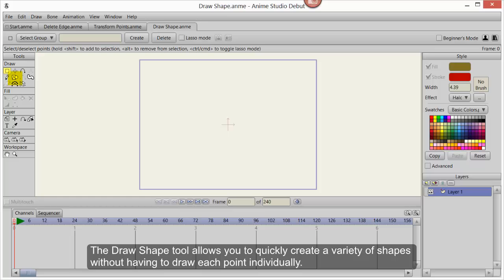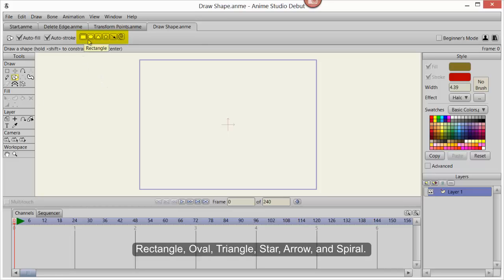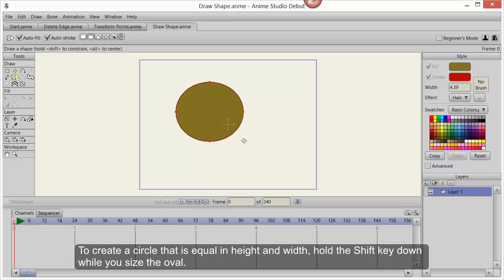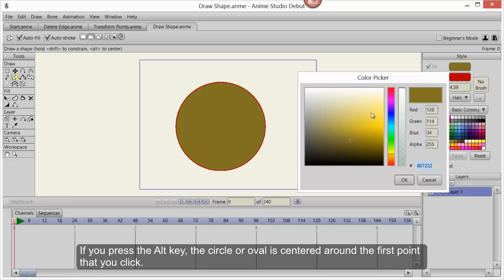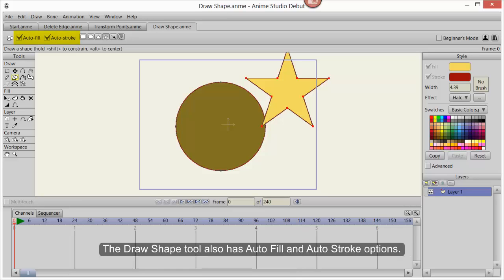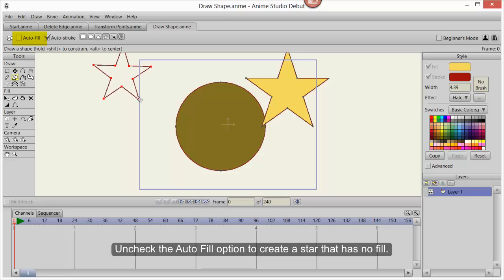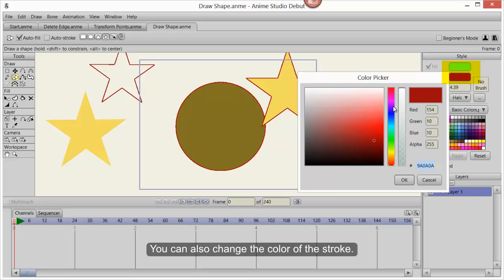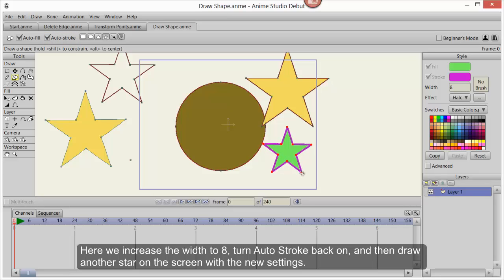Anime Studio 10 - Debut - Draw Shape - Tutorial